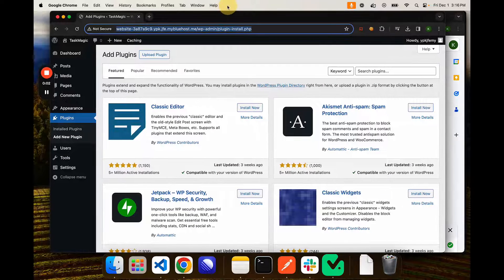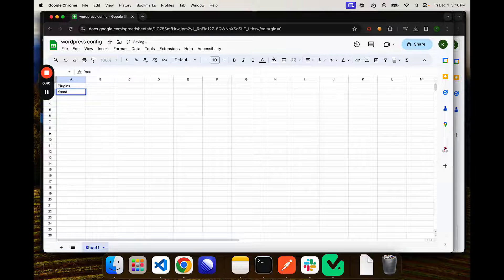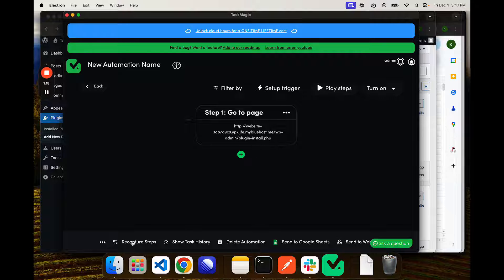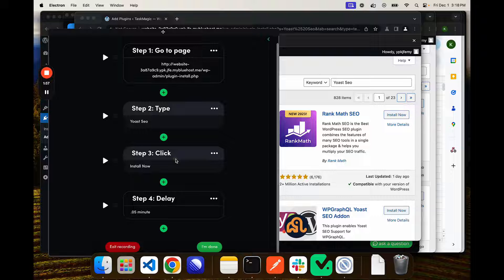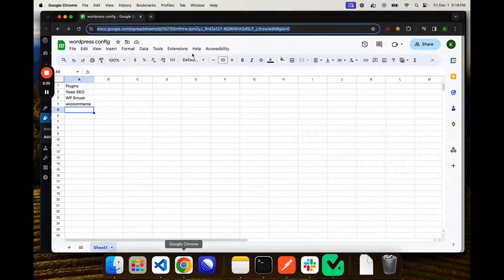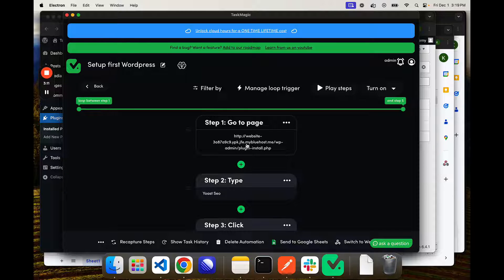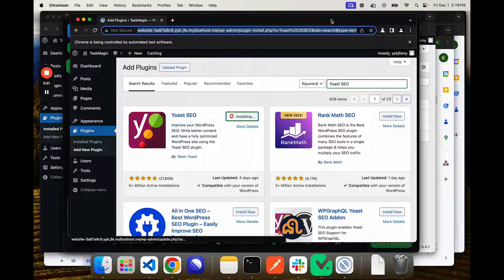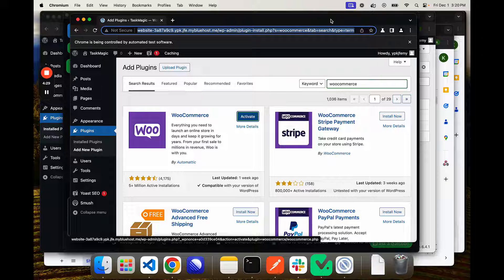Automatically create, update and manage your WordPress sites and plugins using browser automation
In this one we show you how to automatically update and manage your wordpress plugins using browser automation in TaskMagic